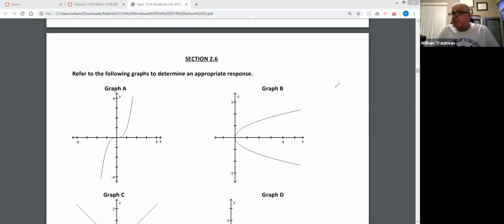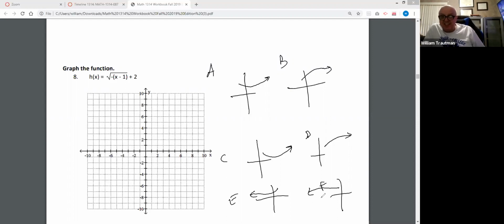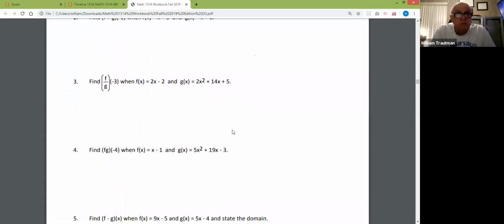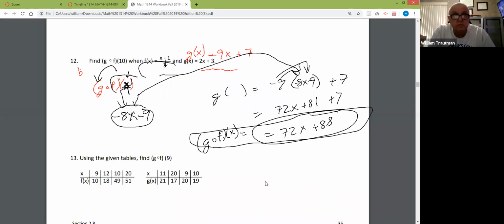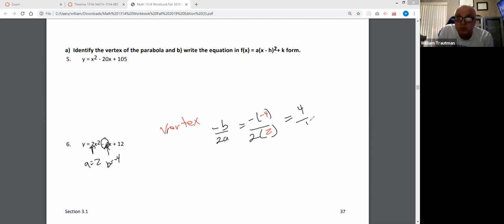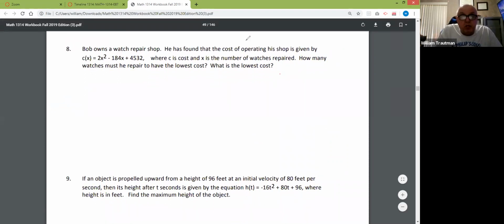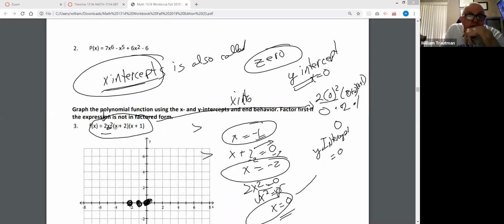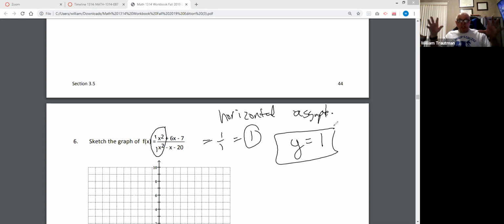Math 1314 Test 2 Review or Co-Req Test 4 Review